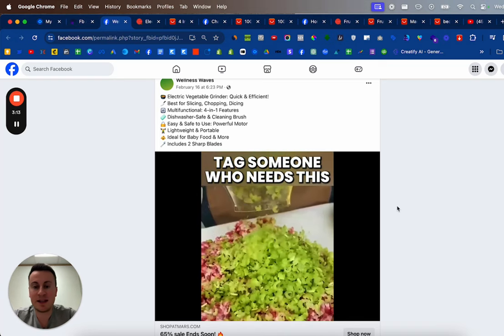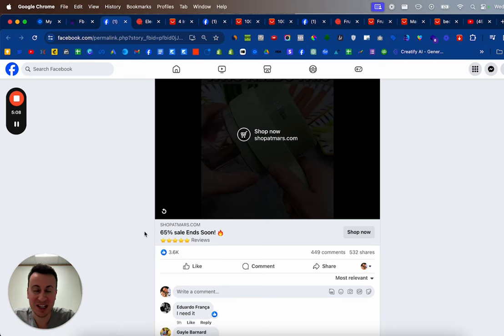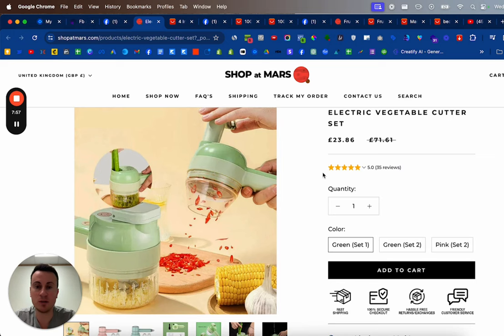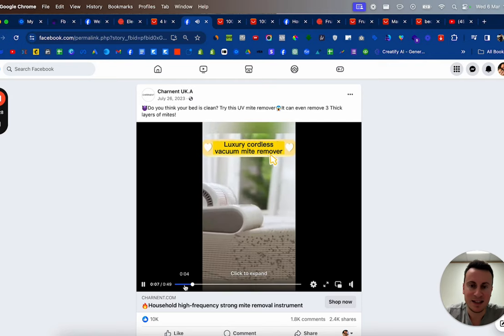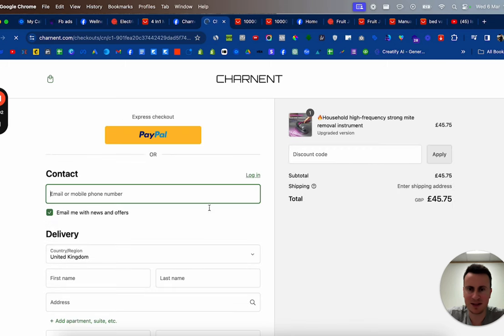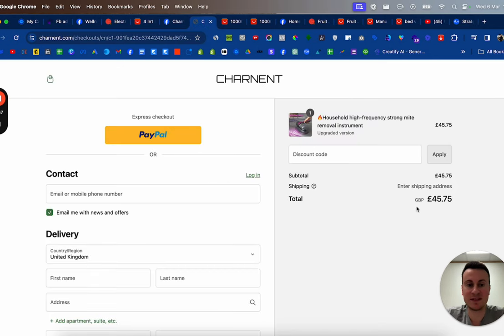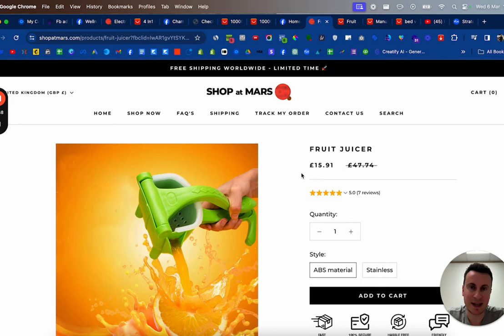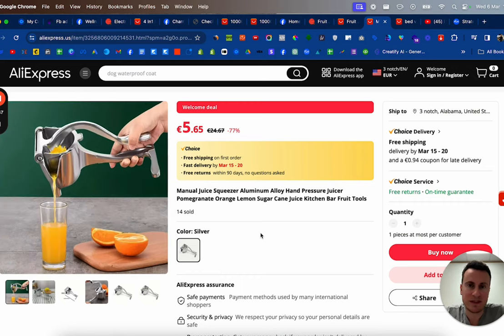3 Winning Products You Can Copy & Paste (Shopify Dropshipping)